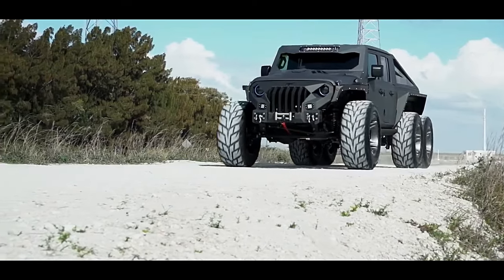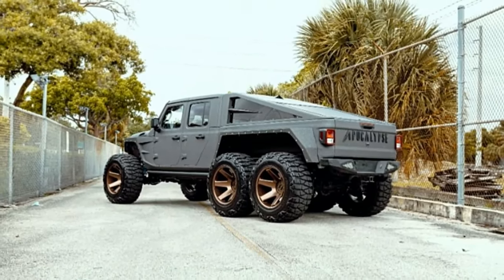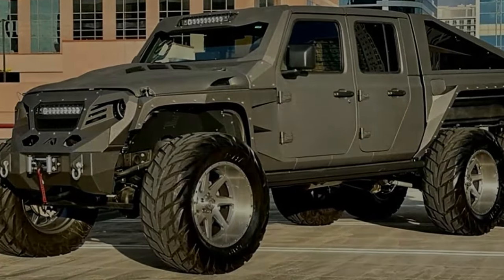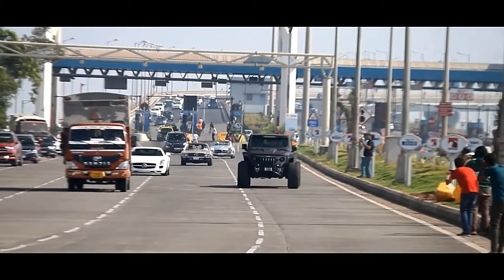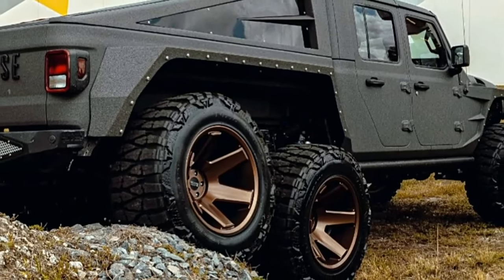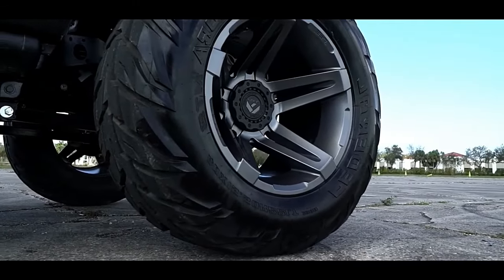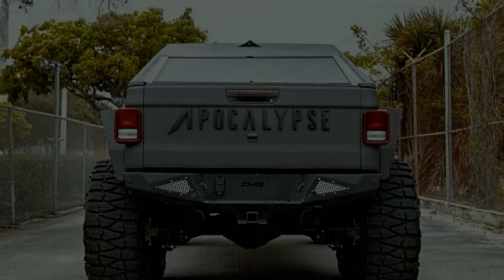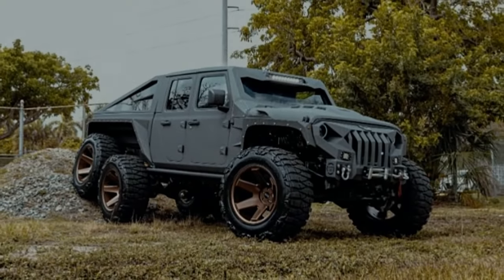Apocalypse hellfire, 6x6, First Look , interior, Exterior, Specification | semi truck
semi truck
apocalypse hellfire 6x6
apocalypse 6x6 hellfire hellcat
apocalypse 6x6 hellfire
apocalypse hellfire 6x6 off road
6x6 apocalypse hellfire
jeep gladiator apocalypse hellfire 6x6
hellfire apocalypse 6x6
super truck
super simple fire truck
super truck super truck
f650 super truck
fire truck super simple
super truck racing